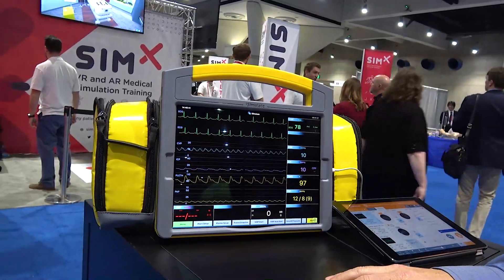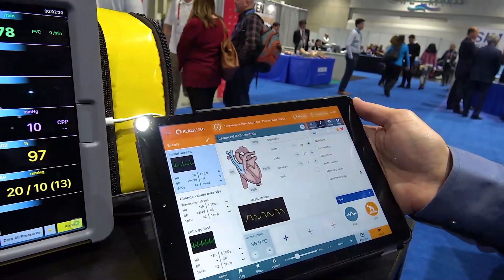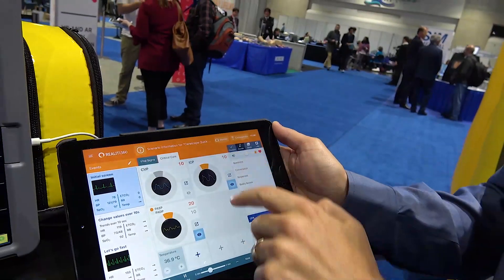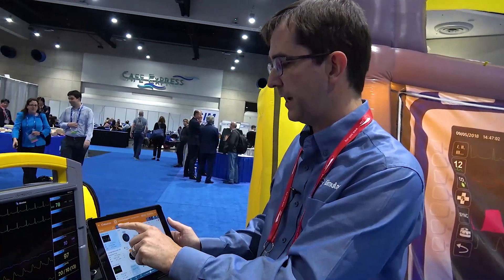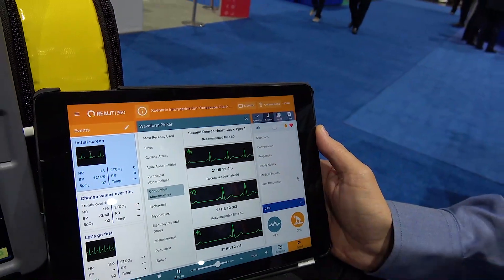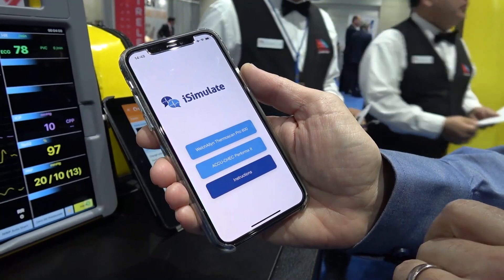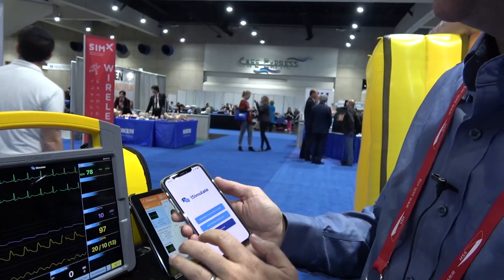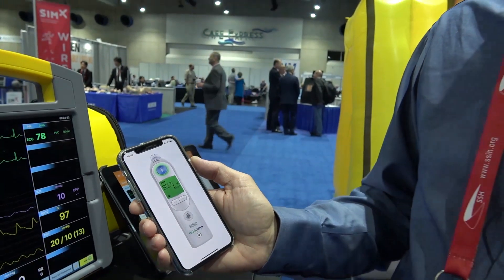iSimulate Showcases Simulated Patient Monitors at IMSH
- The iSimulate company, which was recently acquired by 3B Scientific, showcases their latest in medical simulation simulated patient monitor technologies. Learn more by visiting the link!